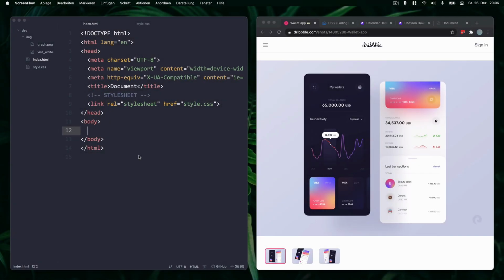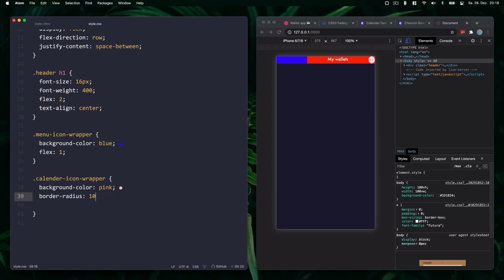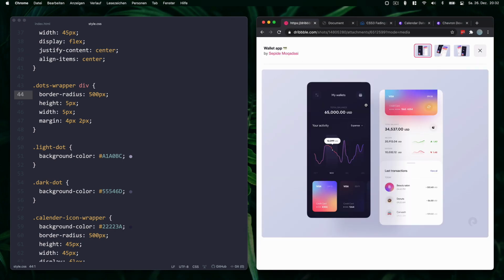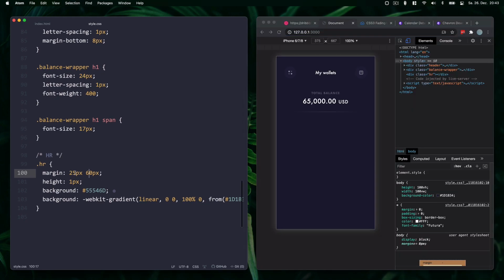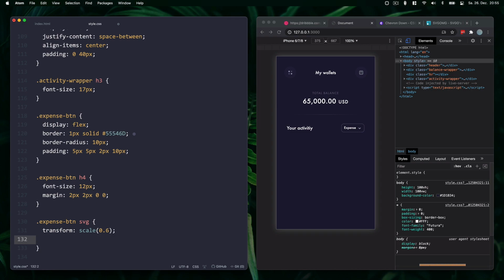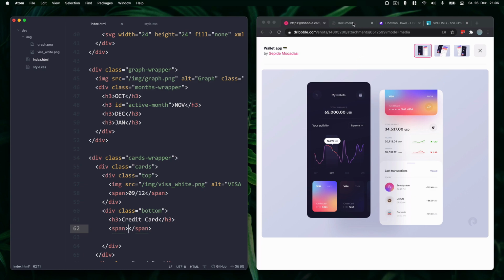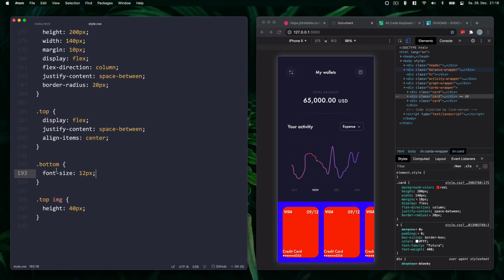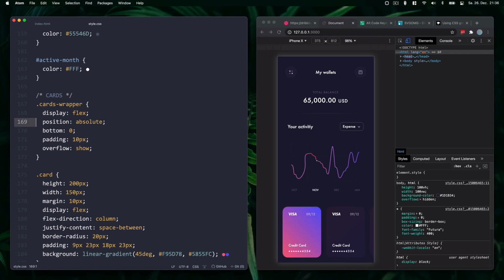How to build a Banking App | HTML & CSS Website Tutorial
Today we are building a banking/wallet app in HTML and CSS. I will be walking you through the steps of coding the front-end of this mobile app, focusing on the layout and design.

As always, I’m happy to hear about any suggestions or questions you guys have in the comments down below.